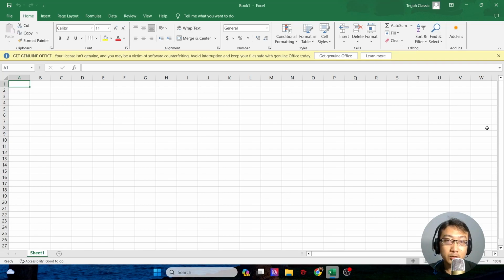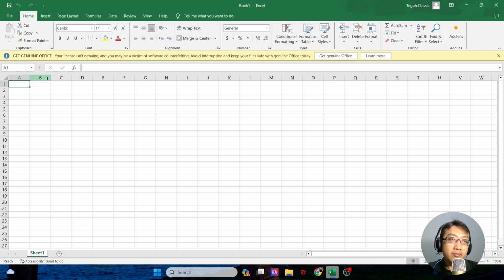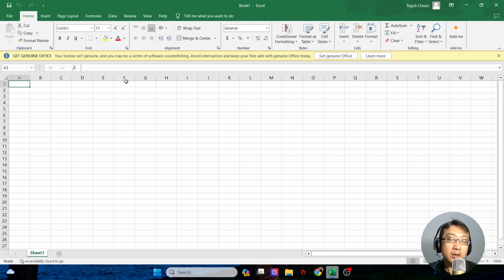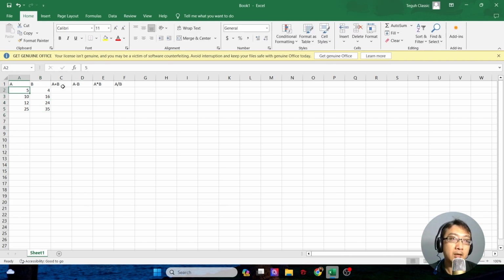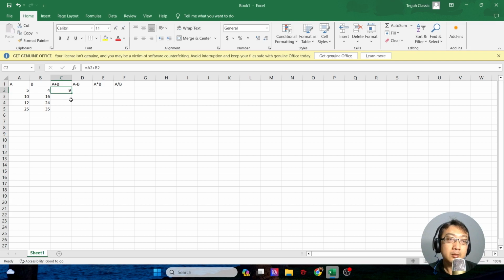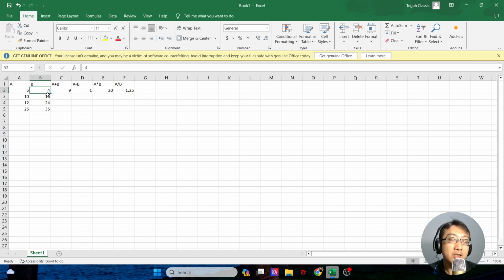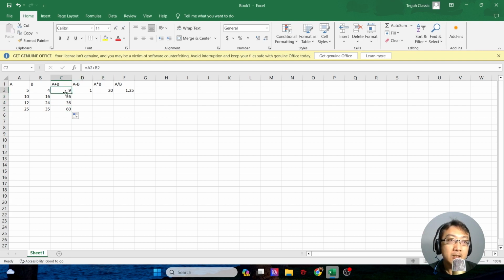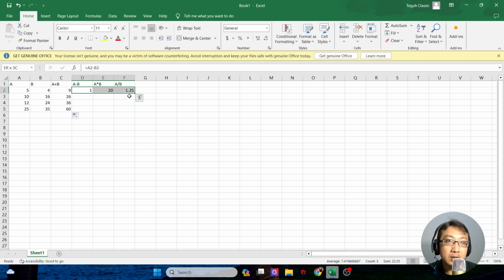Basic Tutorial for Ms. Excel for Calculation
Hi. everyone in this video i want to explan the tutorial how to use microsoft excel for the first time, how to do the calculation with basic math operation